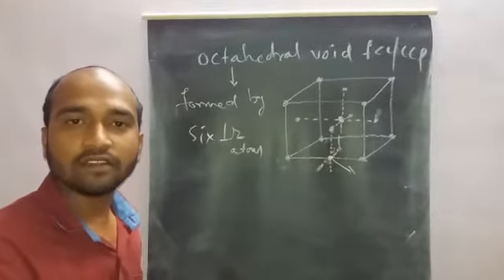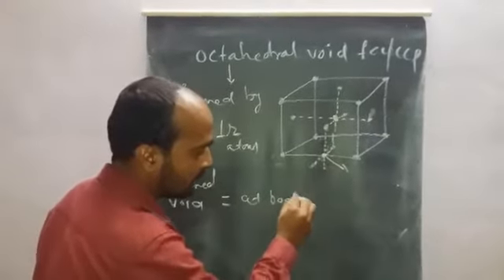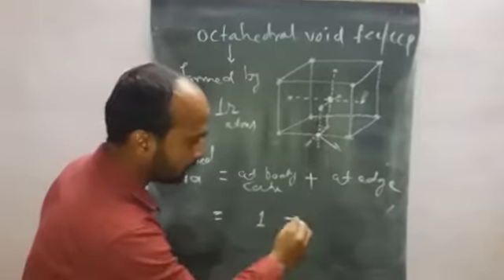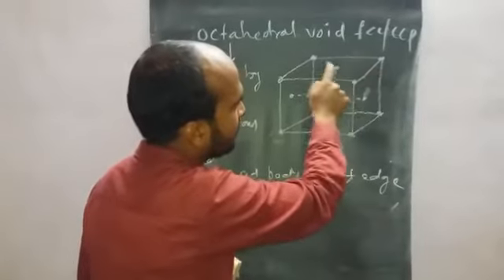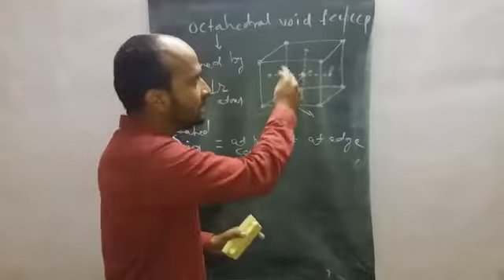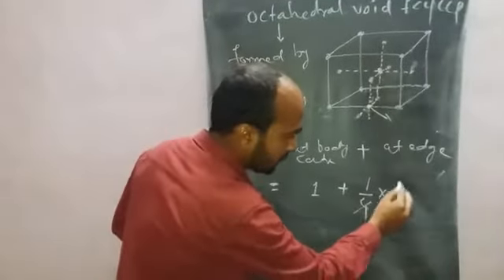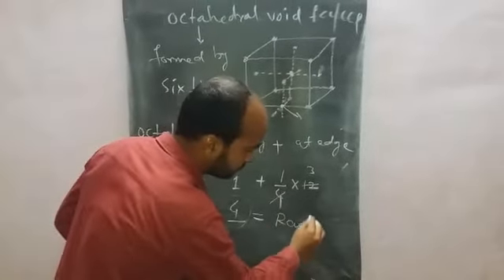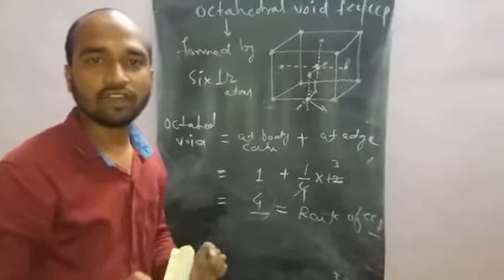Solid state(1)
Voids in tetrahedral and octahedral cube